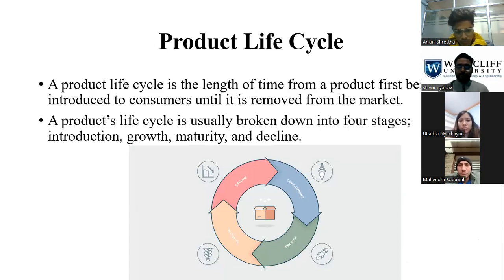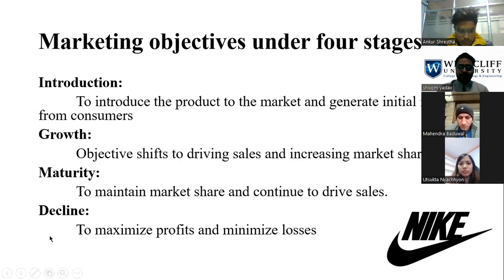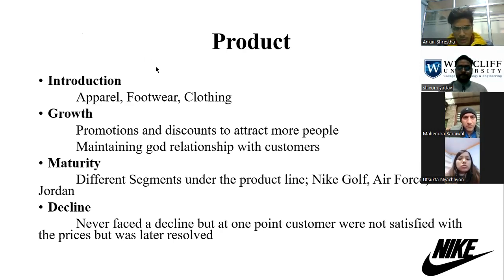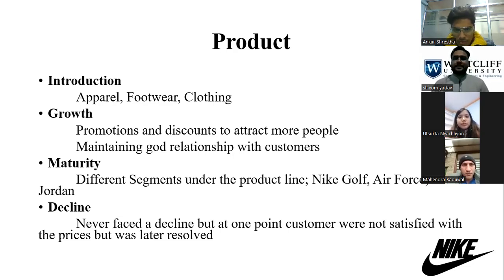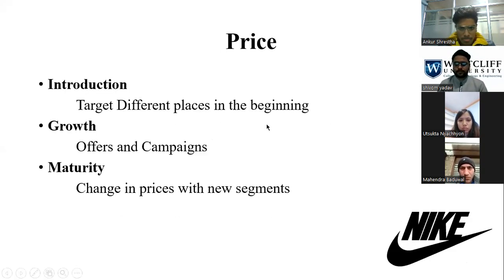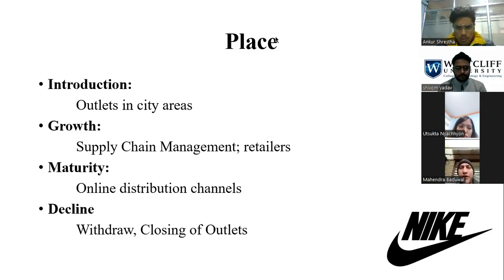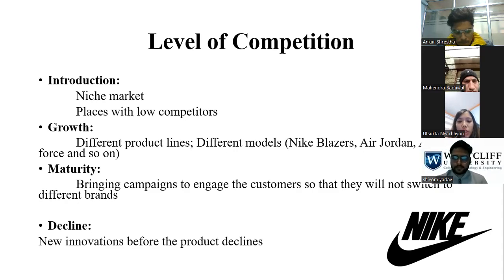Presentation on Product Life Cycle of Nike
Consider the four (4) stages of the product life cycle (introductory, growth, maturity, and decline) for the company you selected in the Module 5 DQ and:
● Define your marketing objectives under each one of the four stages.
● Explain how you will use the marketing mix to create your marketing strategy under each one of the four stages.
● Discuss the level of competition under each stage as you develop your strategy.
● Discuss how cultural context and location of the marketing strategy affects the product life cycle stages.